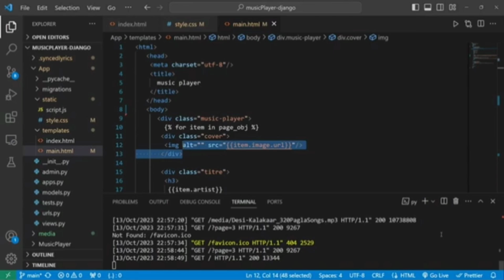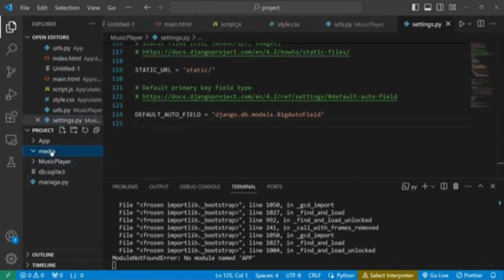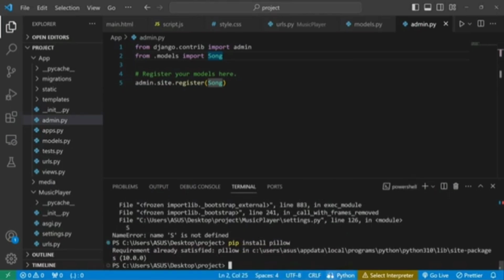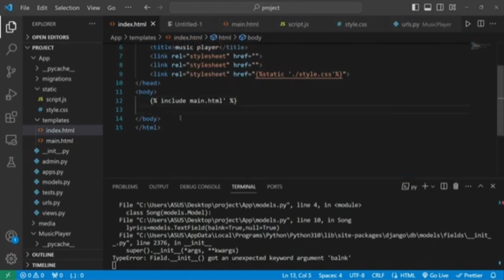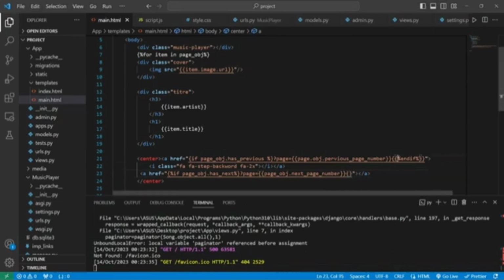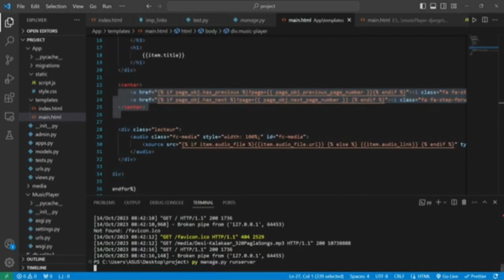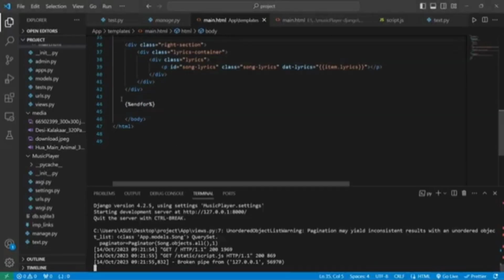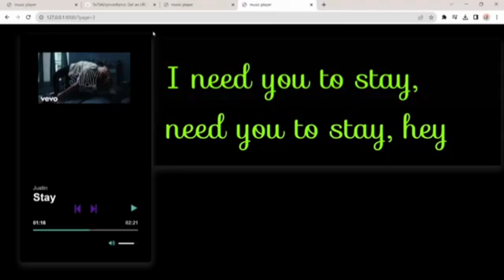Python django application - Music Player application - database and integration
Check our To Do application in django

Python learning
Python tutorial
Django tutorial
Python course
Django course for beginners

Python sample application
Django sample application

Learn python and django

**Description:**

Welcome to our comprehensive Python Django weather report Application tutorial! In this video, we'll guide you through the process of building a fully functional to-do list app using Django, one of the most popular web frameworks for Python. Whether you're a beginner or looking to sharpen your skills, this course covers everything from setting up your development environment to deploying your app.

- Setting up Django and creating a new project
- Designing models and database structures
- Building user interfaces with Django templates
- Implementing CRUD operations (Create, Read, Update, Delete)
- Adding user authentication and authorization
- Deploying your application to a live server

Join us to enhance your Python and Django skills, and start your journey into web development!

Python django application - weather forecast application - database and integration